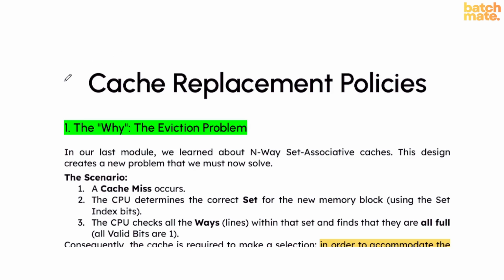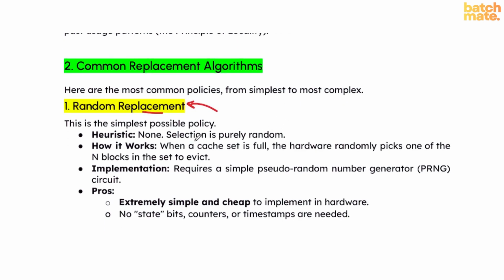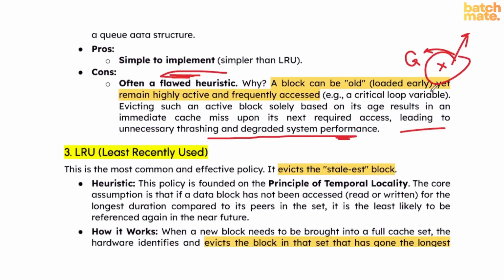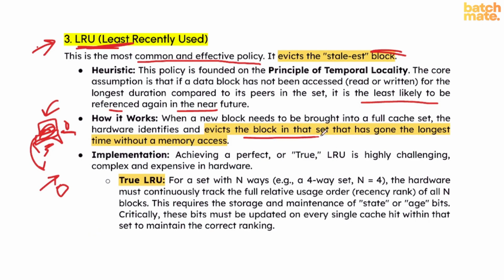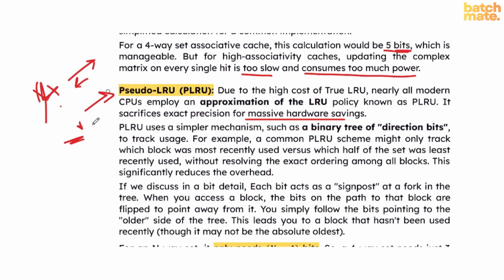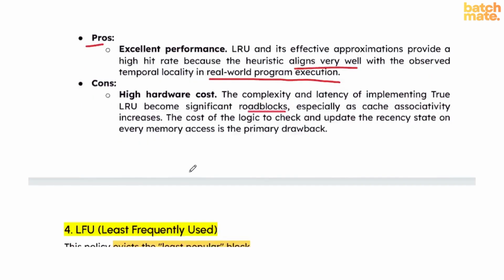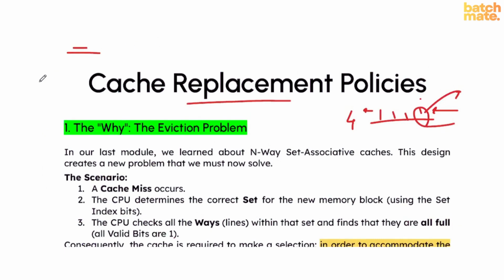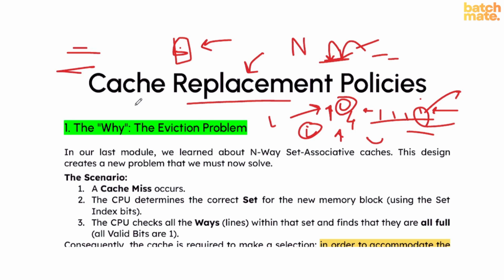Cache Memory. Lec 3: Cache Replacement Policies (Random, FIFO, LRU, PLRU & LFU) | COA Module 7.4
This lecture addresses the critical "Eviction Problem" in modern Cache Architecture. In Set-Associative and Fully Associative caches, when a specific set becomes full, the hardware must decide which existing block to remove to make room for new data . This decision logic is governed by Cache Replacement Policies.

We evaluate the performance, hardware cost, and algorithmic logic of the industry-standard policies. We begin with simple heuristics like Random and FIFO (First-In, First-Out), analyzing why purely age-based eviction often leads to performance degradation . The core of the lecture focuses on LRU (Least Recently Used), the most effective policy based on the Principle of Temporal Locality.

Finally, we uncover the engineering reality: why "True" LRU is too expensive to implement in highly associative caches and how modern CPUs utilize Pseudo-LRU (PLRU) approximations — using binary tree "direction bits"—to achieve near-optimal performance with minimal silicon cost.

Key Topics Covered:
-- The Eviction Problem: Why Set-Associative caches need a "victim" selection process.
-- Random & FIFO: Analyzing the simplest algorithms and the "Belady’s Anomaly" flaw where older, useful data is evicted.
-- LRU (Least Recently Used): The gold standard heuristic based on Temporal Locality.
-- True vs. Pseudo-LRU: The hardware limitations of tracking exact usage order and the PLRU tree-bit solution .
-- LFU (Least Frequently Used): Understanding the "Cache Pollution" problem where old, heavy-count data refuses to die .
-- Real-World Application: How replacement policies govern Content Delivery Networks (CDNs) like Netflix and social media feeds.

Recommended Prerequisites:
Cache Mapping Techniques (Lecture 2)
Introduction to Cache Memory (Lecture 1)

Intended Audience: Computer Science and Engineering students, Systems Engineers, and developers seeking a deeper understanding of hardware-level memory management and low-level optimization techniques.